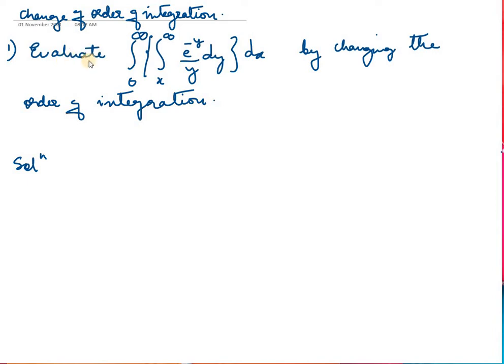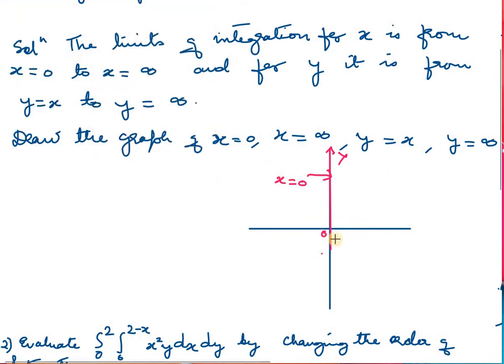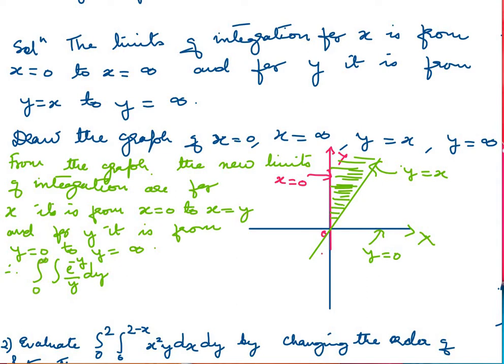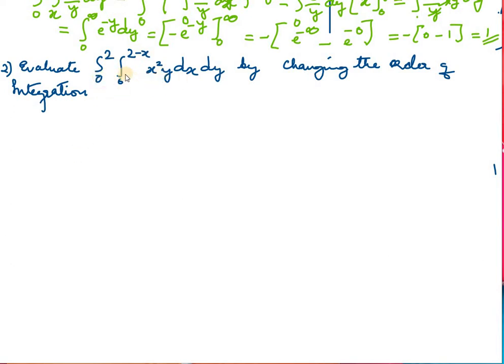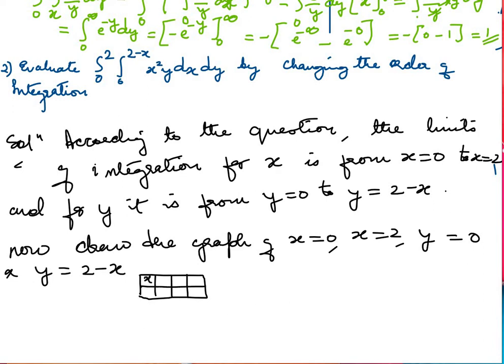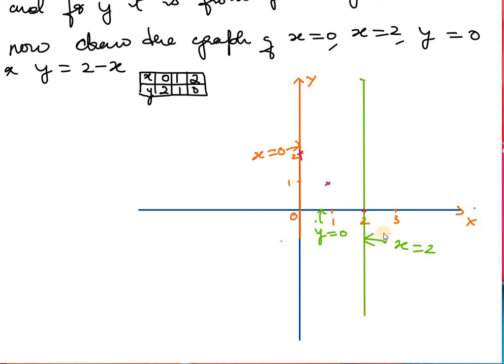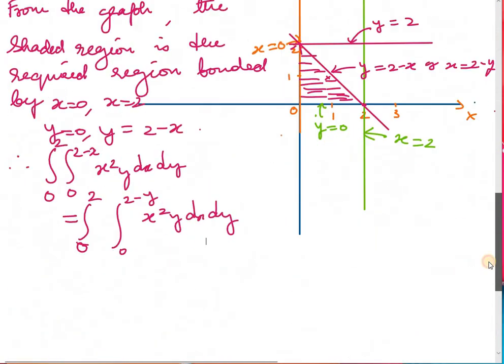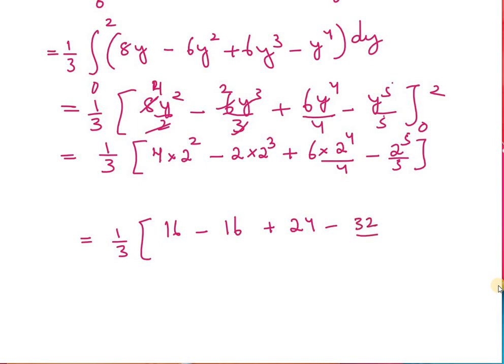BSc 3rd sem , problems on change of order of integration